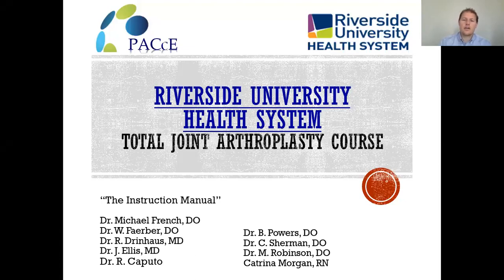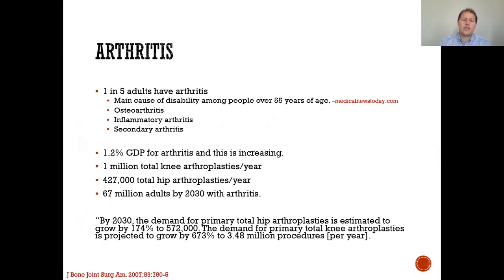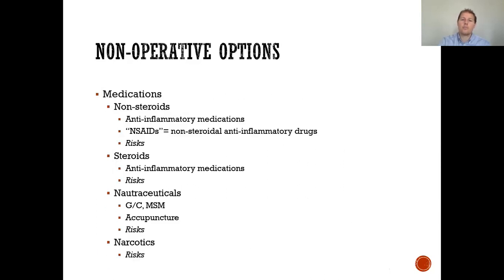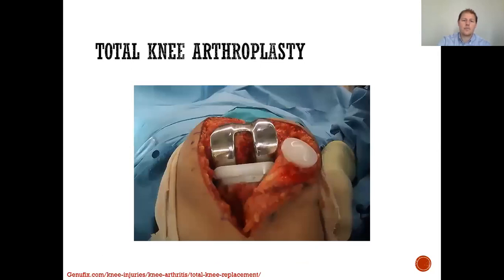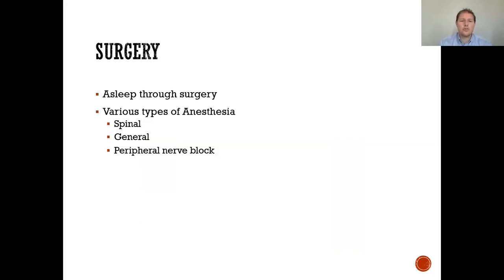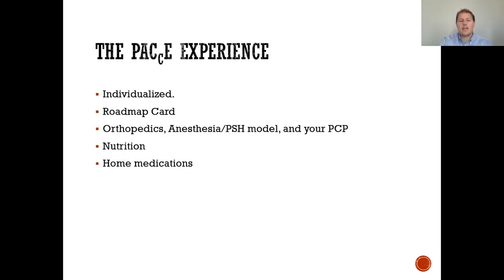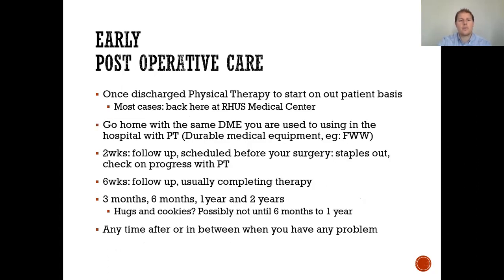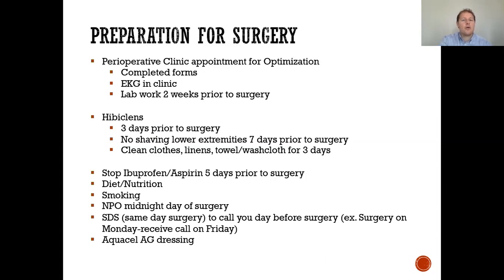Knee and Hip Replacement Patient Class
This is the Total Joint Replacement Class for Riverside University Health System - Medical Center. This online education is to help joint candidates prepare for surgery.

The video content has been made available for informational and educational purposes only. The Video Content is not intended to be a substitute for professional medical advice, diagnosis, or treatment. Always seek the advice of your physician or other qualified health provider with any questions you may have regarding a medical condition.